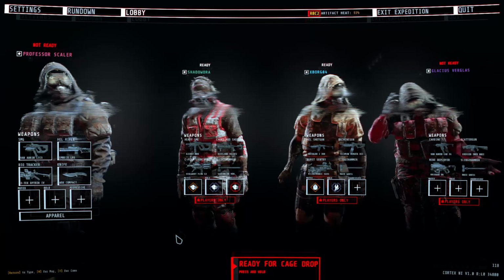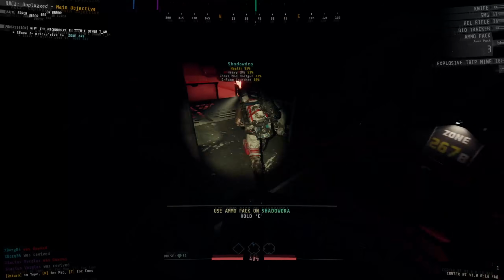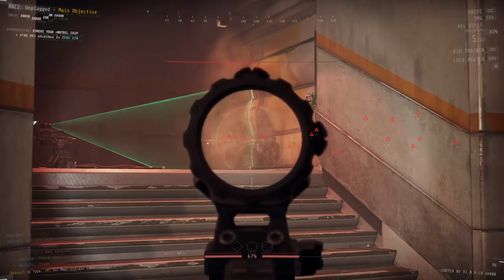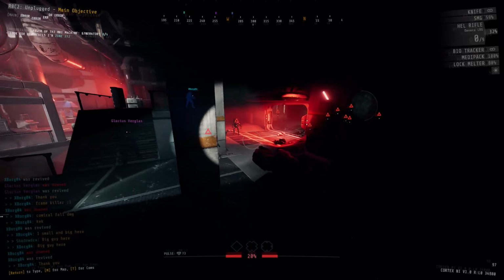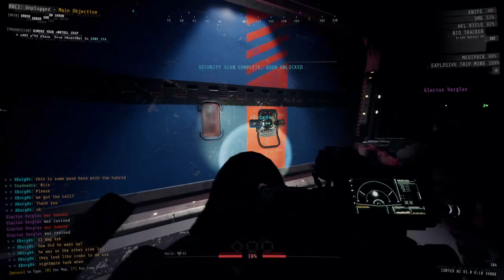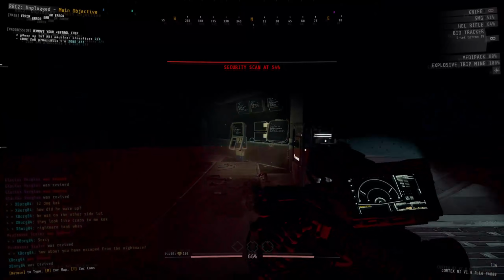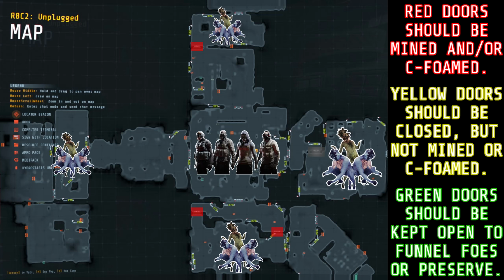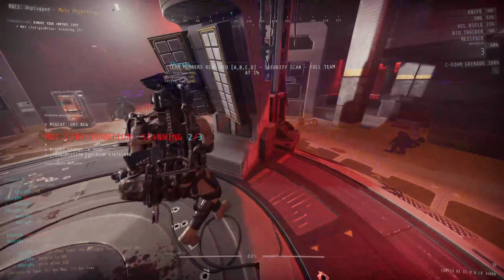Resources Are Tight And So Will Be Our Escape! - GTFO R8C2 Guide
Schaeffer's gone insane and carrying out his plan is going to do us no good! So how about we follow Henriksson's example and get our control chips removed and start thinking for ourselves? Let's just make sure we evade Schaeffer's wrath so we don't meet a similar fate as our departed friend...

Chapters:
00:00 Intro
00:45 Loadout
02:03 Zone 265-269
07:04 Zone 270-274 + 277
13:05 Zone 275-276 + Final Alarm
18:42 Outro